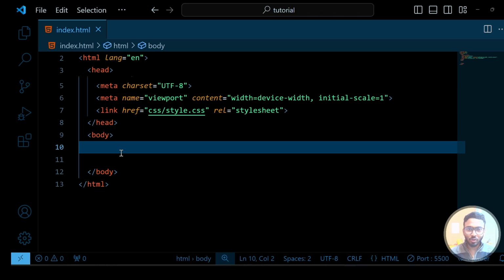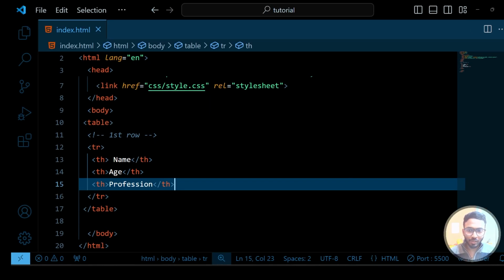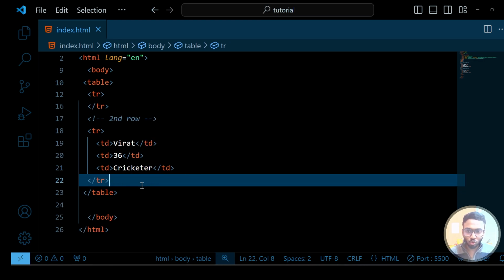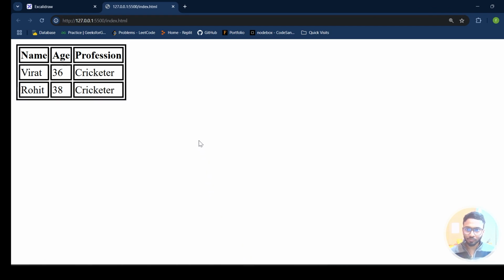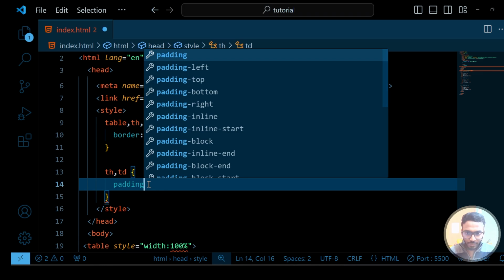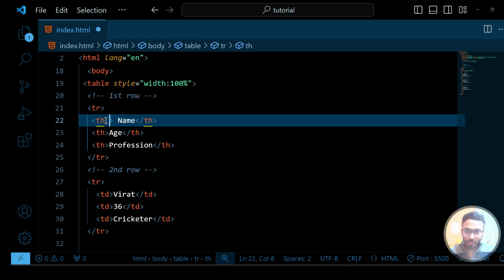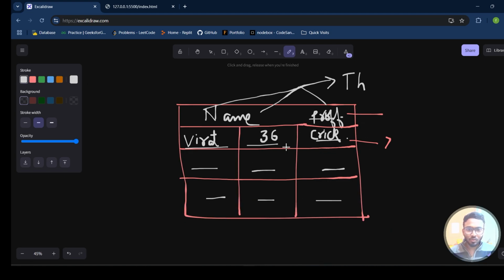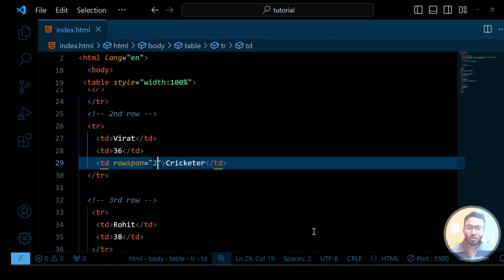Tables in HTML | HTML Tutorial for Beginners | HTML Full Course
Learn about the tables in HTML, how we can create tables, how to customize them as well.

Notes link --

  Mini Project 2: Product Showcase Page   → sePractice div/span, layout tags, semantic elements